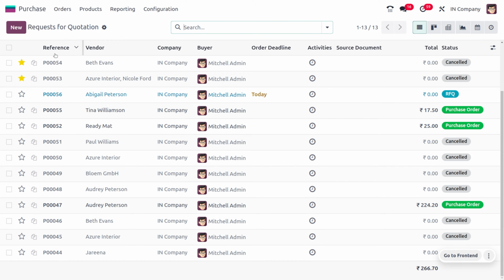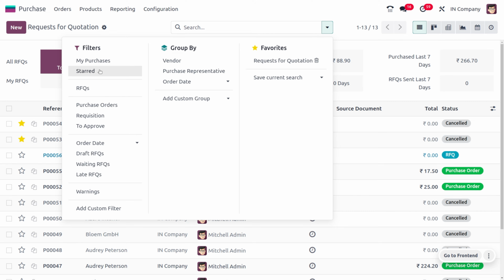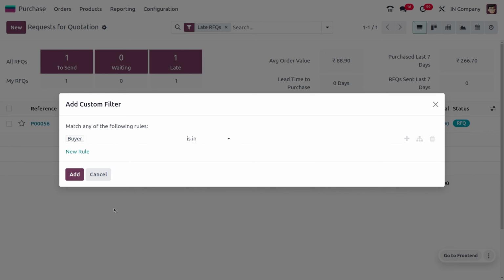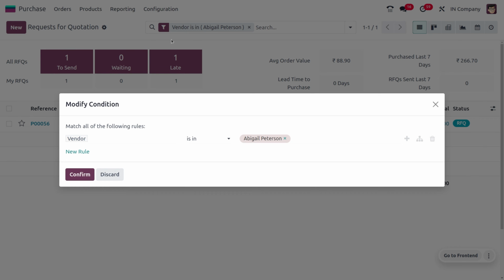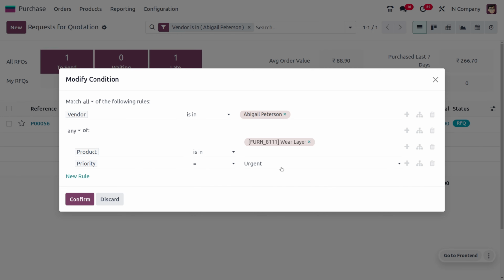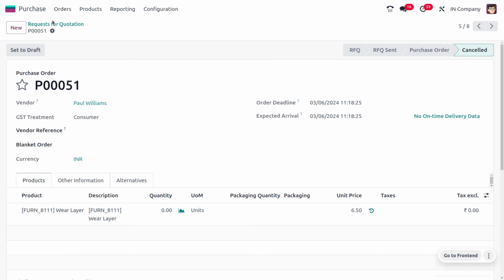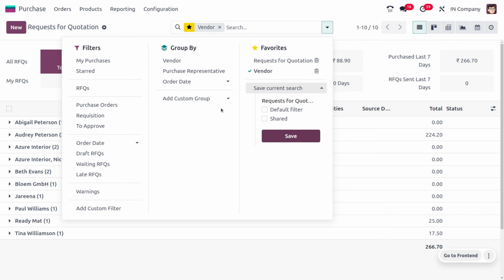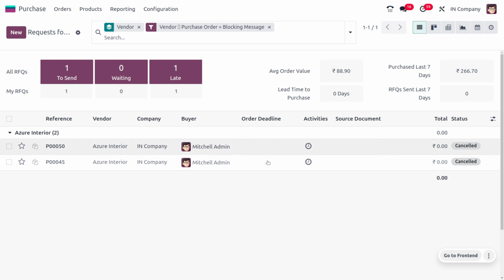Filters in Odoo 17 Purchase App | Odoo 17 Functional Tutorials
Odoo filters help you narrow down the list of records you see in a particular view. They are especially helpful when you're dealing with a large dataset and want to focus on specific information. There are two main types of filters in Odoo:

Default Filters: These are predefined filters that come with Odoo for most models (like Sales or Projects). They often focus on common fields like creation date, stage (e.g., open or closed), or responsible person.

Using Default Filters: Most Odoo views will have a Filters drop-down menu. Clicking on it will reveal a list of available default filters. You can simply select the filter you want to apply.
Odoo typically provides default filters based on common purchase-related fields. These might include:

Date Filters: Filter purchases by "Today," "Yesterday," "This Week," "This Month," etc.

Stage: Filter by the current stage of the purchase order, such as "Draft," "Confirmed," "Ordered," or "Received."

Supplier: Filter purchases by a specific supplier.

Order Number: Find a specific purchase order by its unique number.

Custom Filters: You can create custom filters to suit your specific needs.

These filters allow you to select any field on the model and choose a comparison operator (e.g., equals, greater than) and a value to filter by. You can even combine multiple conditions using AND or OR logic.

Using Custom Filters: You can create custom filters from the Filters drop-down menu as well. Select "Add Custom Filter" and choose the field, operator, and value for your filter. You can also add multiple conditions to further refine your search.

While defaults are helpful, custom filters allow you to get more granular with your purchase data. Here are some examples of custom filters you can create in the purchase module:

Filter by product category: Focus on purchases belonging to a particular product category (e.g., office supplies, electronics).

Filter by order value: Find purchases within a specific price range.

Filter by overdue orders: Identify purchase orders that haven't been received by the expected date.

Filter by payment status: See which purchase orders have outstanding payments.